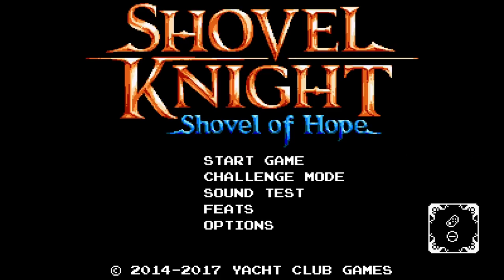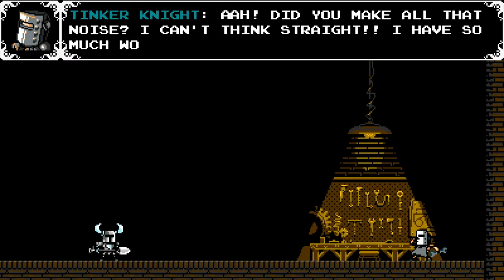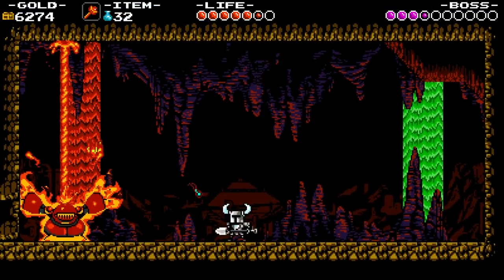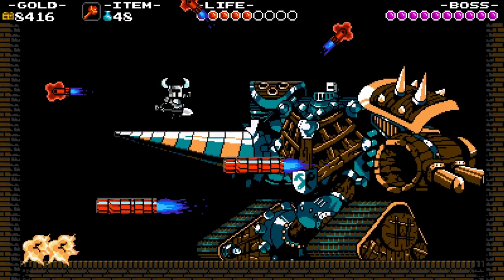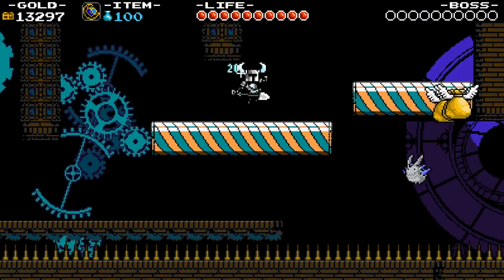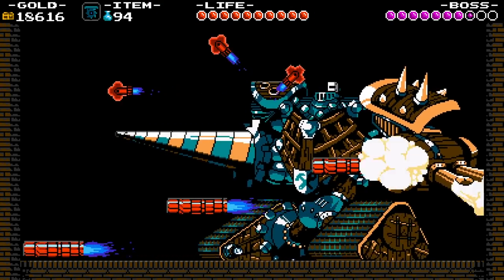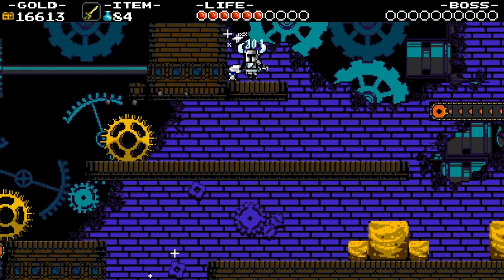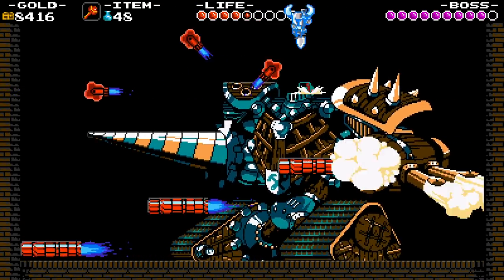Tinker Knight and PREPARING for MISDIRECTION | Boss Battle Breakdown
If I had to pick just one thing that stuck out me the most from Shovel Knight, it would have to be the game's brilliant boss design, and out of the Order of No Quarter, my favorite fight falls to Tinker Knight. The main reason for this definitely has to be because of how the fight throws the player through a loop, providing a remarkable experience all around.